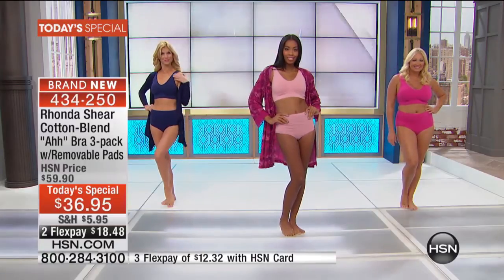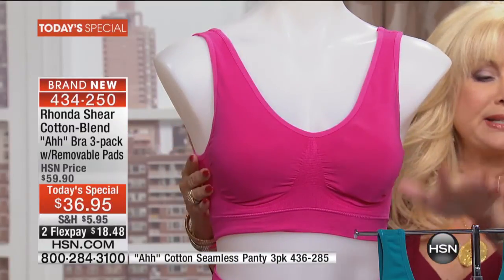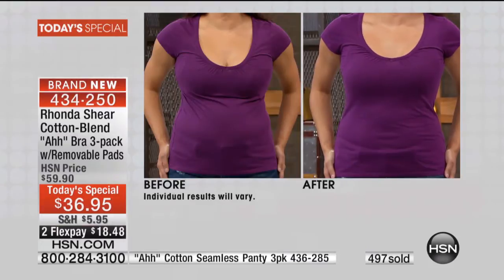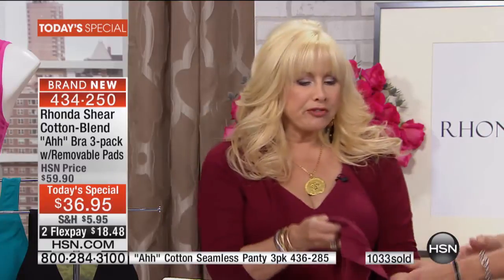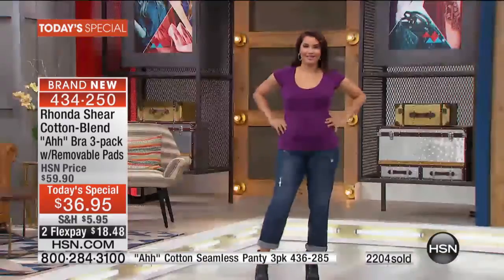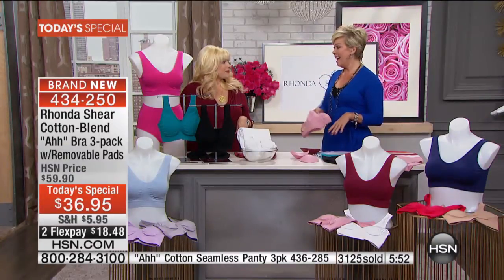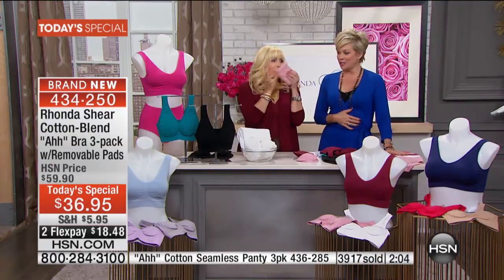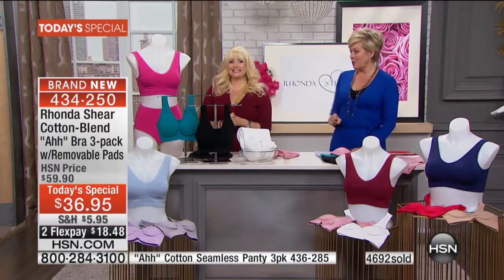Rhonda Shear Cotton Ahh Bra 3pack with Removable Pads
Rhonda Shear CottonBlend "Ahh" Bra 3pack with Removable Pads
Let's admit it, girls. The first thing we do at the end of a long day is take off our constricting, metal wirelined, backhook bra.